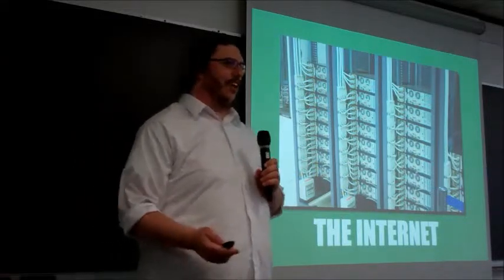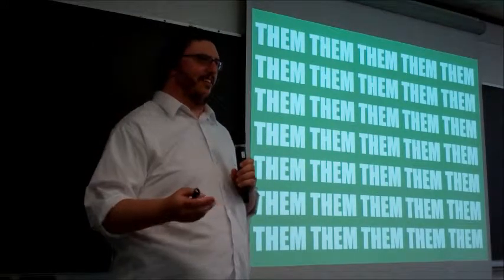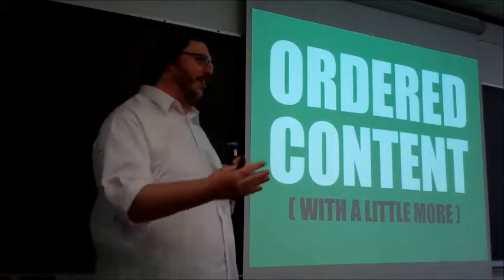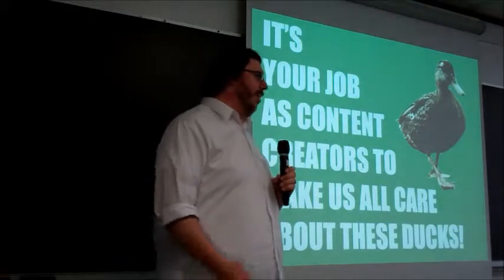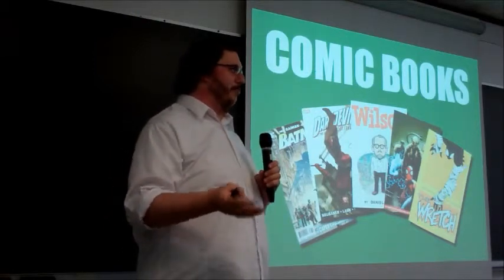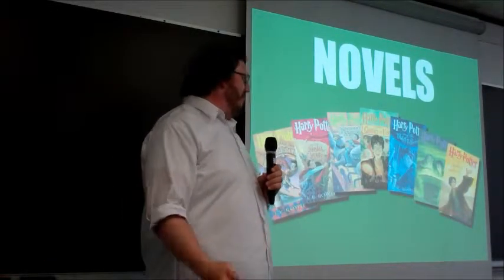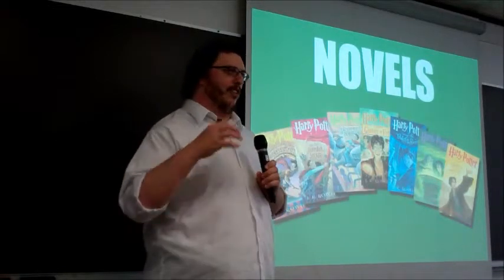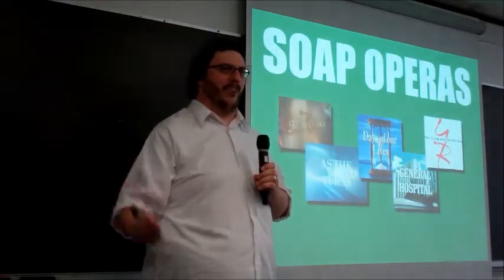Benefits of Sequential Content Part 2 of 6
Part 2 of 6 of a presentation about the benefits of using sequential content and WordPress to hook users and keep them coming back to your online content. I gave the presentation at the Dallas Art Institute on March 26, 2011; the presentation was for the Dallas/Fort Worth WordPress Meetup group

When I'm not speaking, I'm writing procedures for a large financial firm and blogging at thejugglingwriter.com. I have a podcast at roadtripfromhell.com. Learn more about me at christophergronlund.com